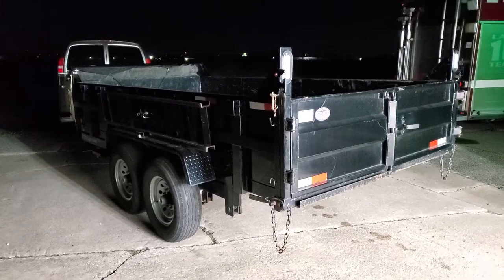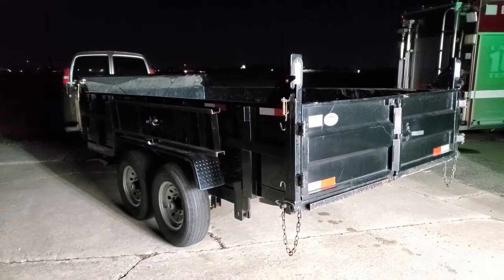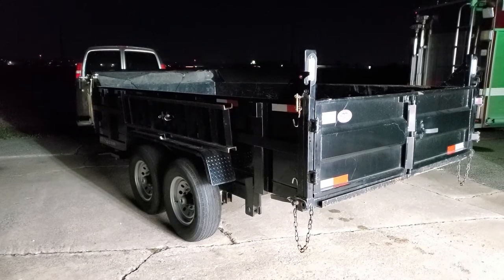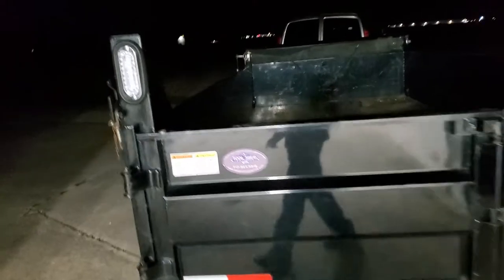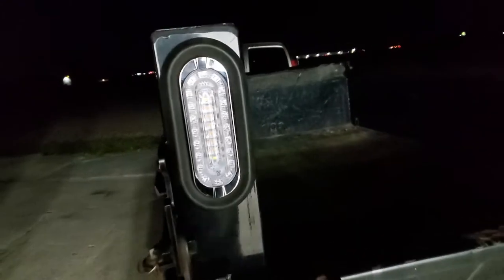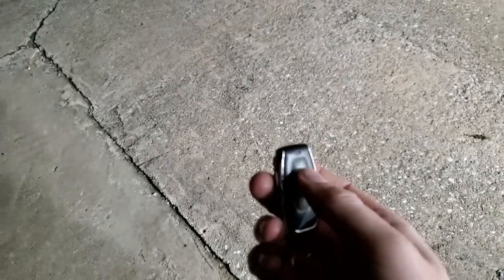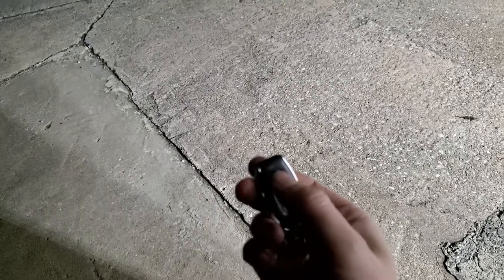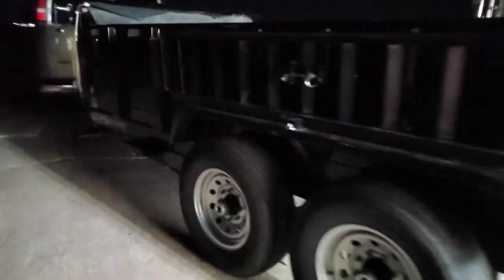Feniex T3 Install On Landscaping Trailer by Swatara Warning Lights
We fixed the rear Buyers lights wiring and added 2 Feniex T3 amber surface mounts to this customer with a landscaping trailer.
Need your landscaping equipment to keep you safe? Add adequate lighting to keep you and your employees safe!

we stock a tremendous amount of Feniex products so you can beat the lead times!